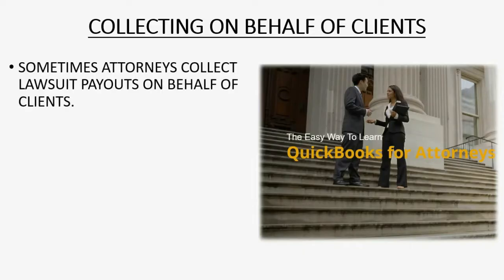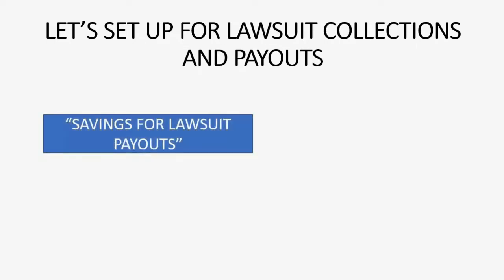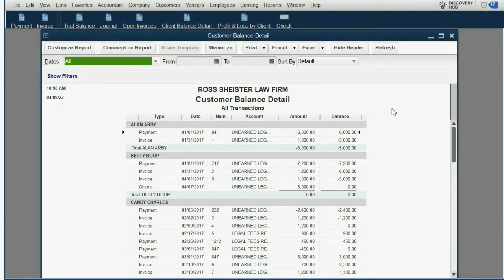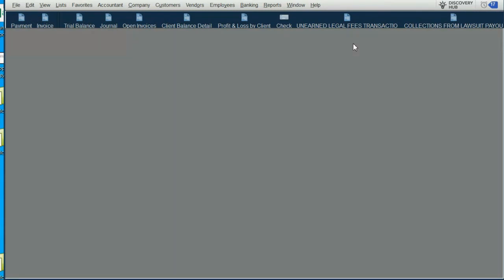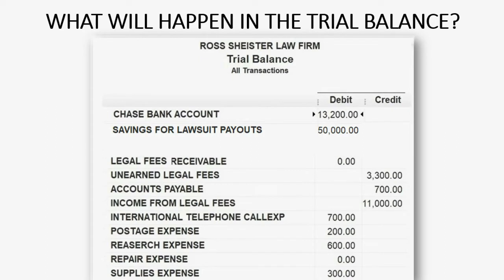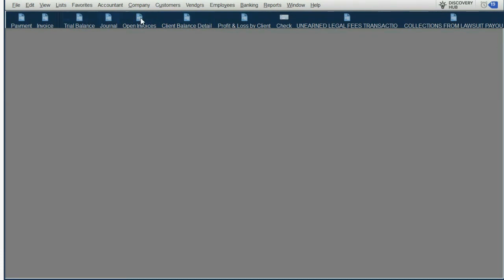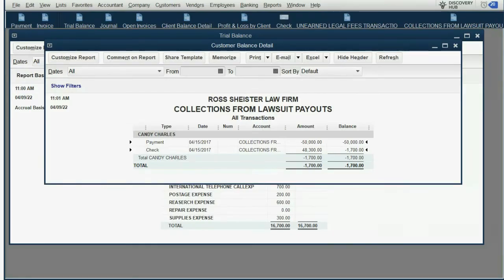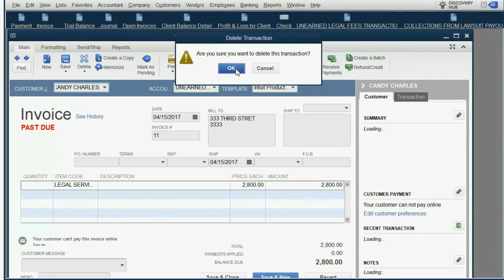Collecting For Clients In QuickBooks For Attorneys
Collecting client funds for a law firm, that receives the proceeds from a lawsuit before remitting the lawsuit payout amount to the client, can be recorded in QuickBooks desktop and tracked properly using the customization of QuickBooks reports. Each lawsuit payout has collected funds and the attorneys’ service fee that was earned by the lawyers during the case. The customer balance detail can be modified and filtered to show only transactions that relate to the funds collected by the attorney on behalf of the client and keep them separate from the normal retainer fees and other payments to the attorney form the client. This QuickBooks training tutorial will show you how.

Soon this QuickBooks For Attorneys Course Will be Accredited For C.L.E. credits as well as C.P.E. Credits for accountants.

You can purchase and own the entire set of QuickBooks Online for Attorneys videos and get free, unlimited email questions for the course material as an owner and student of the course. The link to purchase is right here at this page:
 This QuickBooks Online for attorneys YouTube playlist is a video series created to help lawyers keep books and records of a Law Firm. Law firms, compared to other businesses, have strict requirements coming from their State Bar Association that outline the bookkeeping methods and techniques that firms must execute to keep proper books and records of law firms and their clients’ records. The unique and special needs that attorneys in a law firm need to follow will require attorney-based steps and procedures when using QuickBooks. This video playlist will give the bookkeepers of a law firm every possible thing they need to know in QuickBooks Online for the topics that are unique and require special attention from the accountants of law firms and self-employed attorneys. Every topic in QuickBooks that a lawyer could possibly need will be in this playlist. All of your client’s records will be confidential in QuickBooks as required and all client costs will be allocated correctly and accurately. All financial reports of the law firm will be perfectly correct for every area of QuickBooks online. Just follow the steps demonstrated in each of the QuickBooks Online videos in this revolutionary new successful playlist right here on YouTube. It's absolutely free!! I'm right here for you if you have any questions or need support. You can leave your questions in the comment section, and I will do my best for you. I hope you learn well and enjoy the course!

-Mark